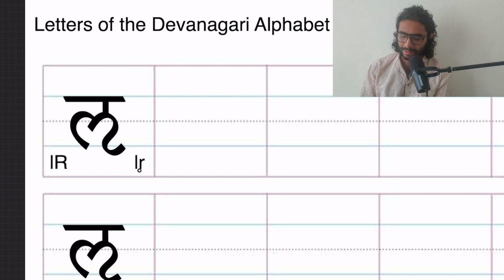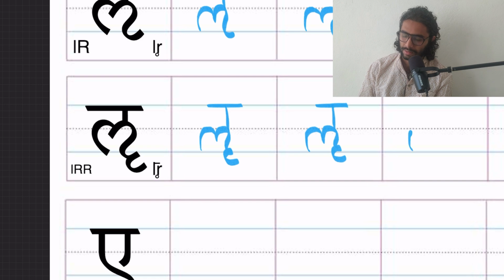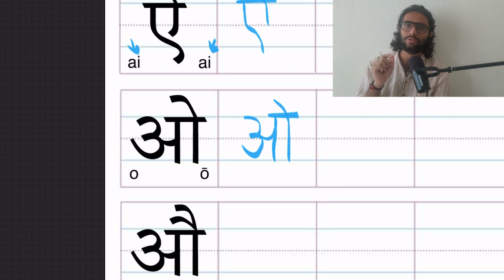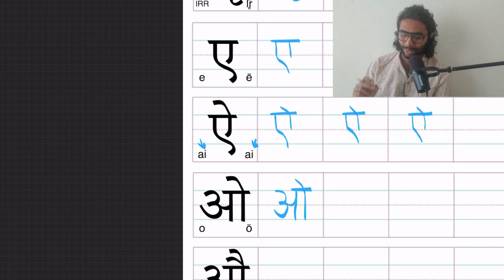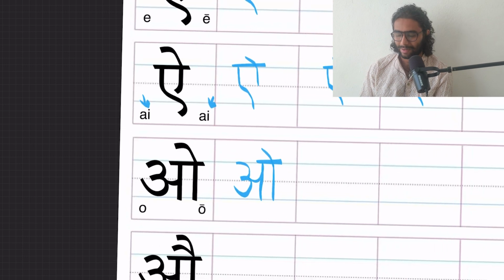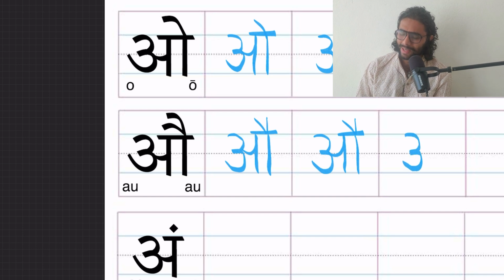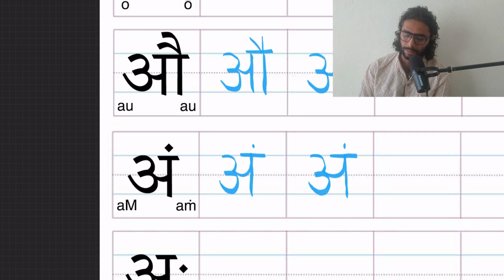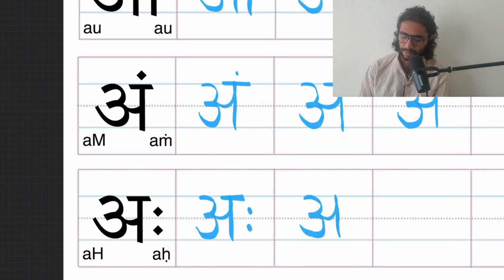Learn to Read & Write the Devanagari(Hindi) Alphabet - Vowels - 2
►Download Varnamala Practice Sheets Bundle:
(Pay as you wish through links below)
Devanagari:

►Malayalam & Other Regional Languages:
WorkInProgress. Follow

► UPI IDs for one-time contributions:
💧G-Pay / Paytm :
thesanskritchannel@okicici
udayshreyas@okhdfcbank